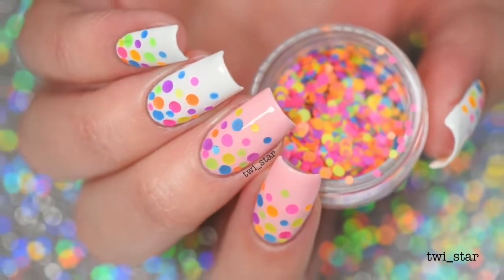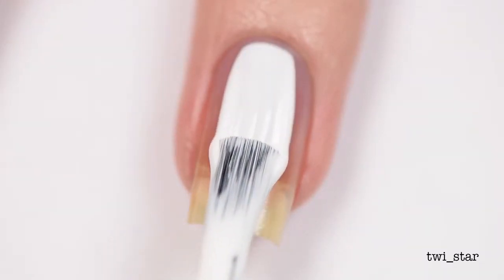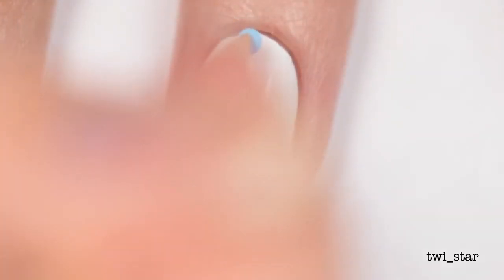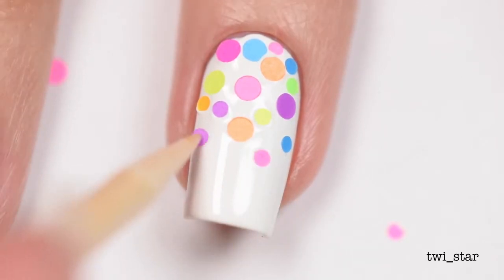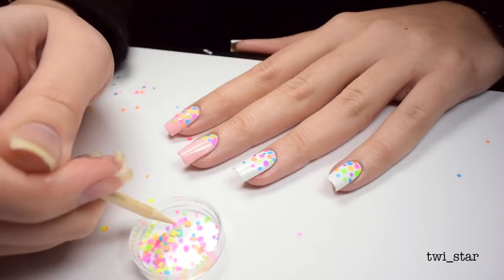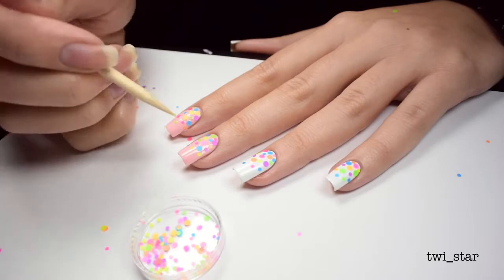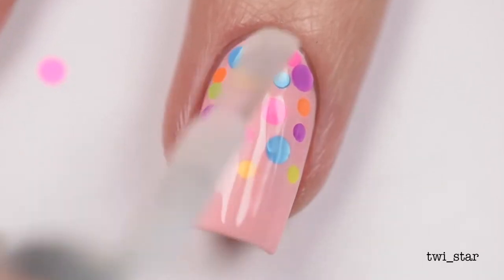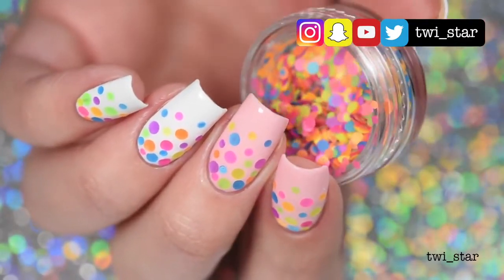DIY Funfetti Cake Nails! - Nailfetti glitter placement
Let’s pretend it’s our birthday and someone made us cake! 🎉🎂 Get Nailfetti loose neon dots here!

Have you seen my Dragon Scale Nails vid? 👉🏻

💜 Products used 💜

Products marked with ( * ) were provided as PR.

💜 Bundle Monster - ^
💜 Bliss Kiss - ^
💜 Julep - ^
💜 My Mermaid Stamping Plate Collab with Bundle Monster! ^

💠 Not For Nothing - Otis McDonald, Chicago - Joe Bagale